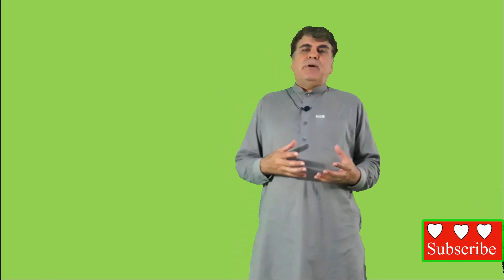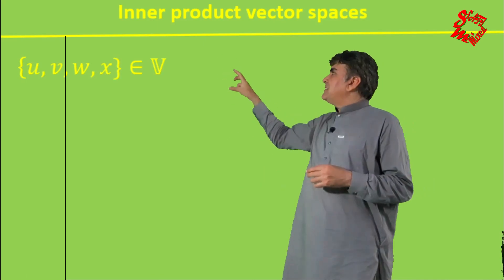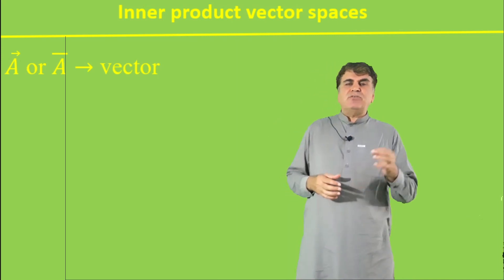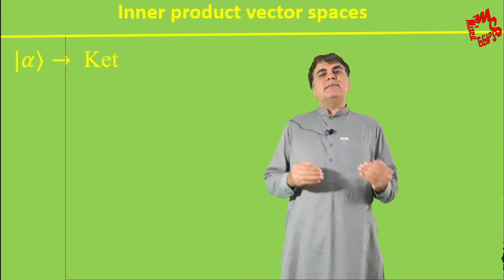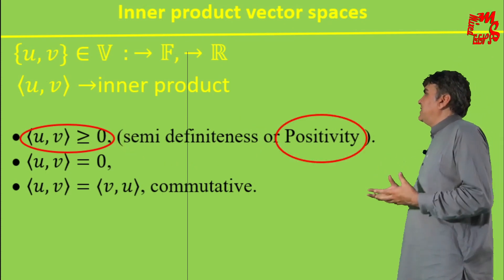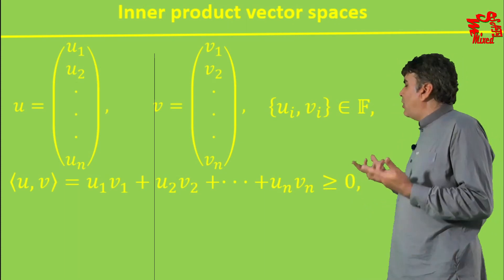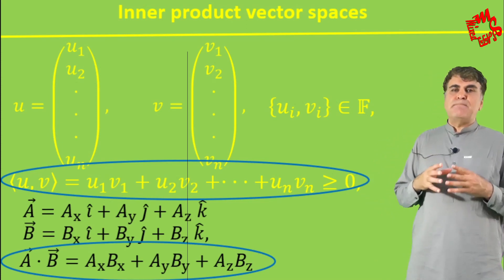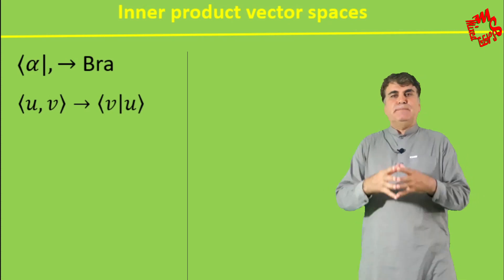What are Inner product spaces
what is Inner product?
How to use ket and bra notation in quantum mechanics?
3:00
6:00